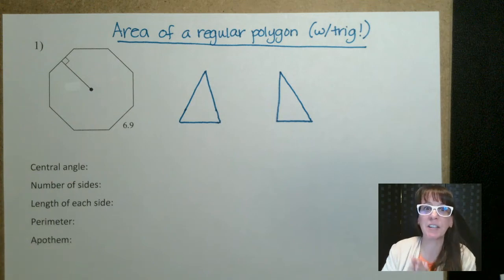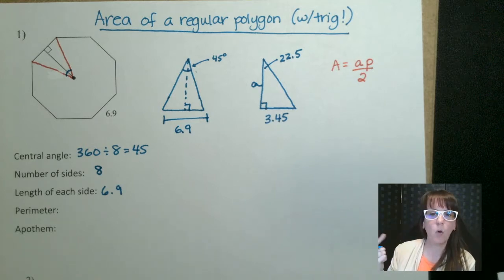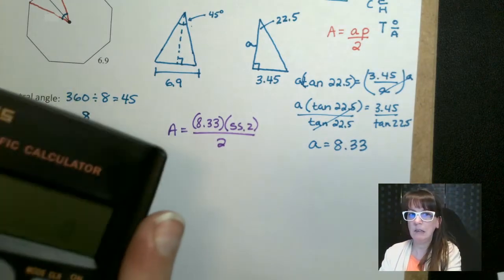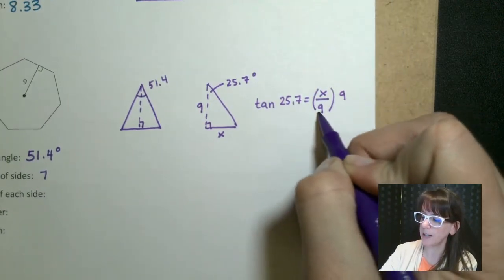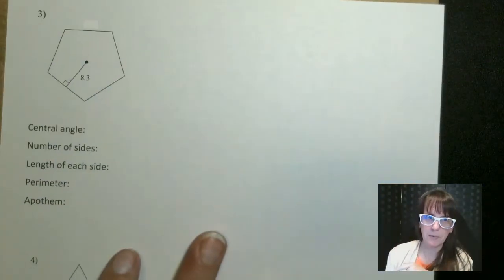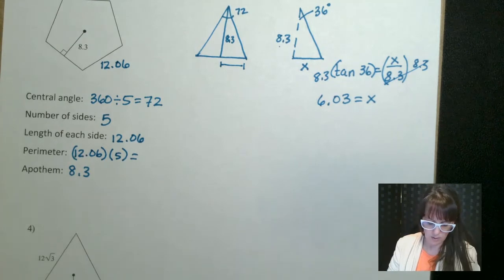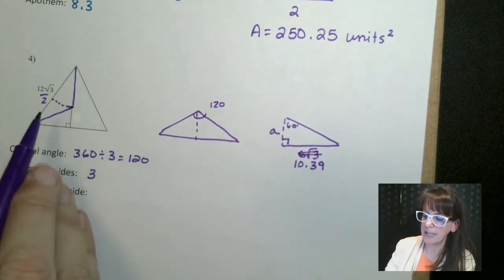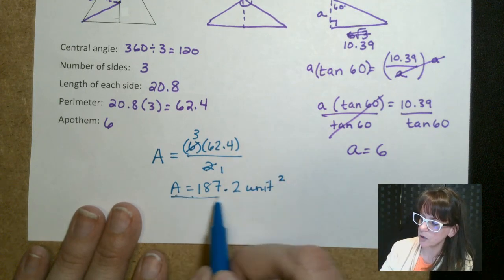Area of a Regular Polygon Using Trigonometry